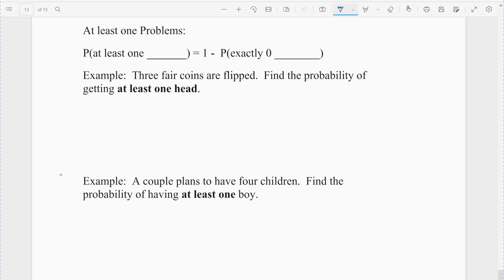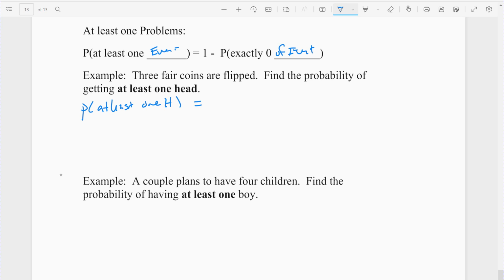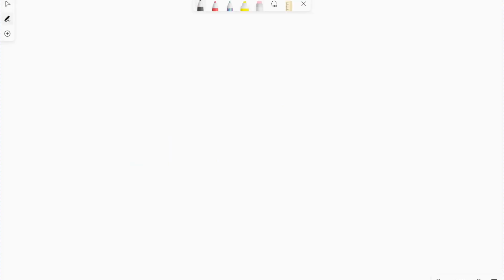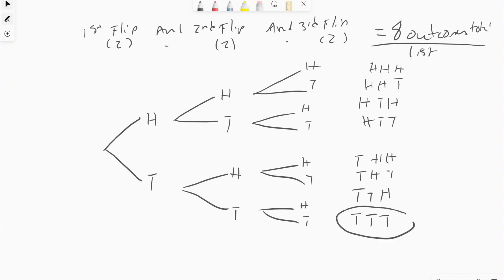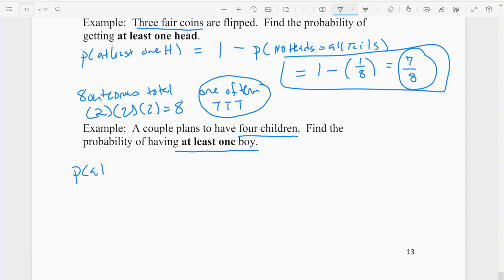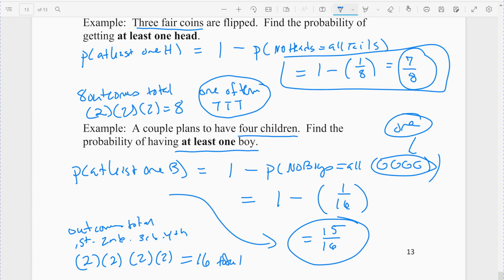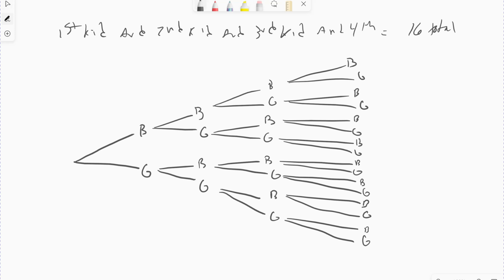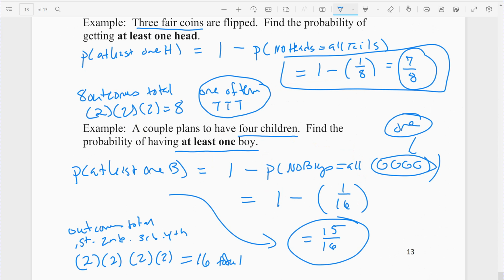Section 5.1 video 10 At least examples of probability